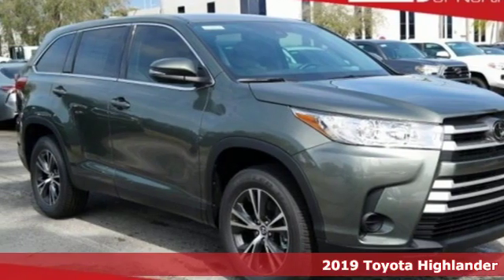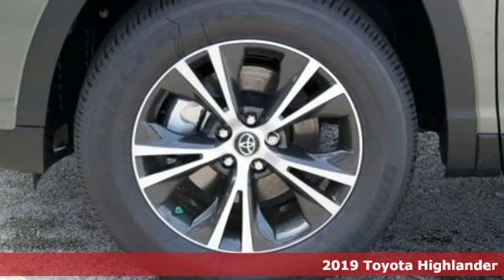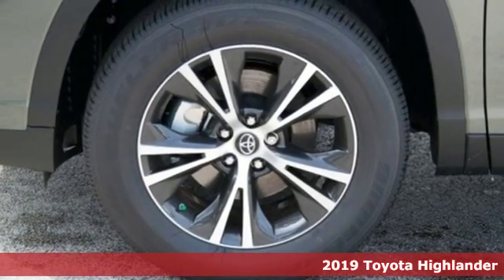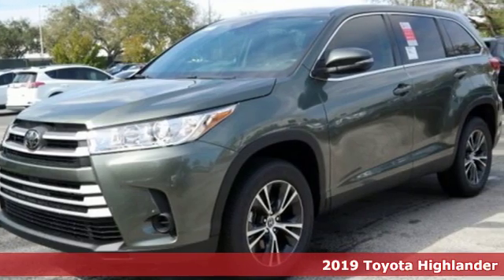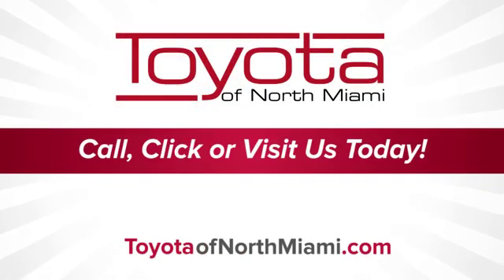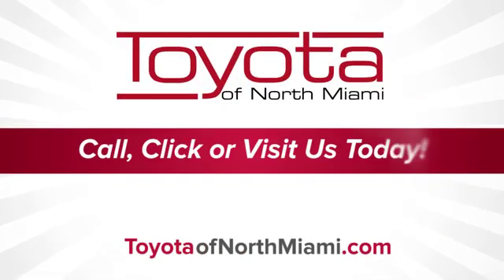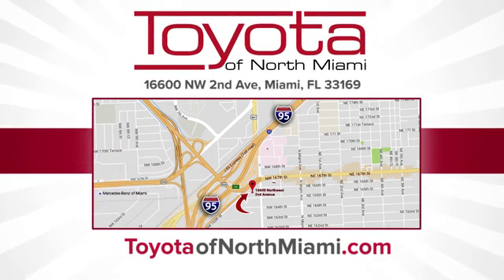2019 Toyota Highlander Miami FL Ft Lauderdale, FL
Year: 2019
Make: Toyota
Model: Highlander
Trim: LE
Engine: 2.7L 4-Cylinder DOHC 16V Dual VVT-i
Transmission: 6-Speed Automatic Electronic
Color: Green
Stock #: H046712
VIN: 5TDZARFH2KS046712

Address:
444 NW 165th Street